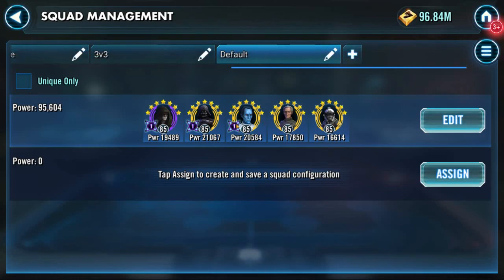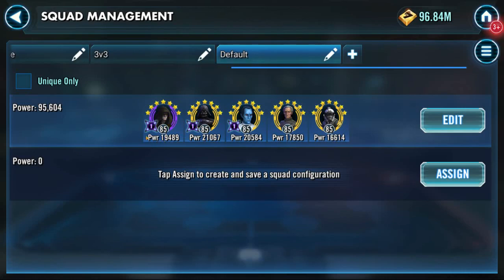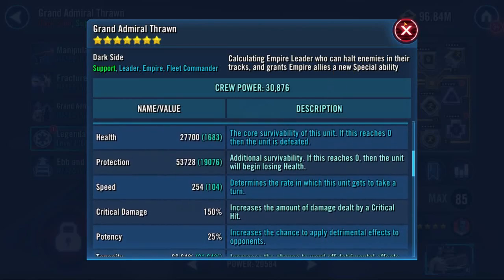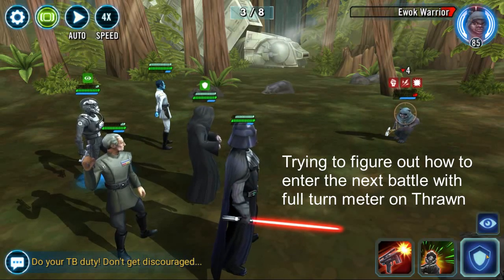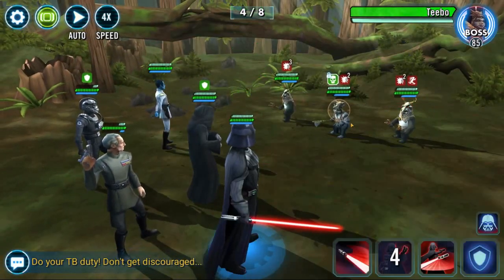How to beat Challenge Tier of Murder Bears (Forest Moon) Assault Battle w/ Undergeared Empire SWGOH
In this video, I'll discuss my strategy for beating the challenge tier of the Forest Moon Assault battle in Star Wars: Galaxy of Heroes. This strategy works with an undergeared Empire team that only requires two zetas you probably already have.

All video editing was done with VSDC free edition. Gameplay was recorded with Bluestacks for Windows. Audio was recorded and cut via Audacity.

Hit me up on Discord at IAmKrego#2557 if you have specific questions that require more information than can be covered in a YouTube comment response.